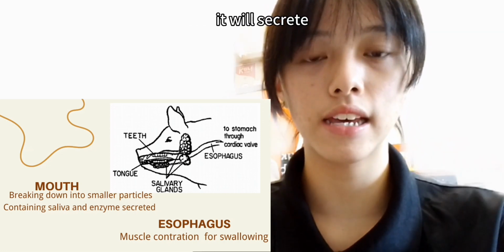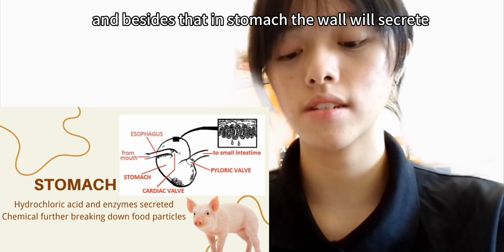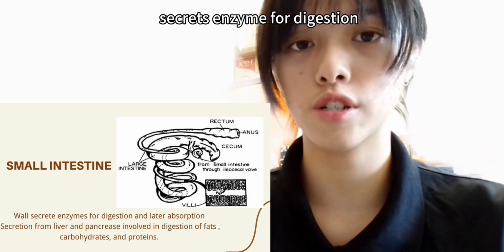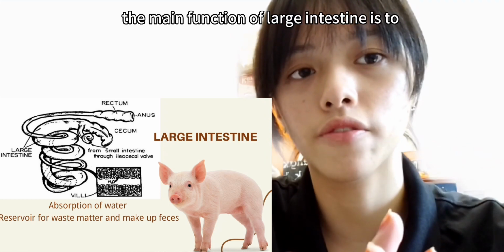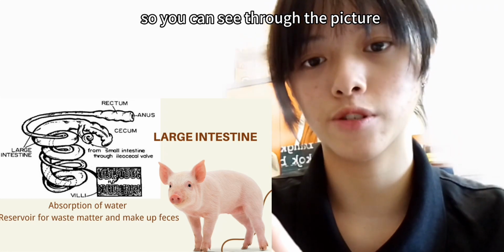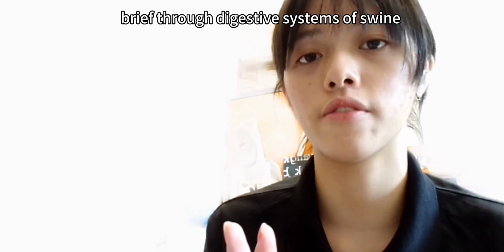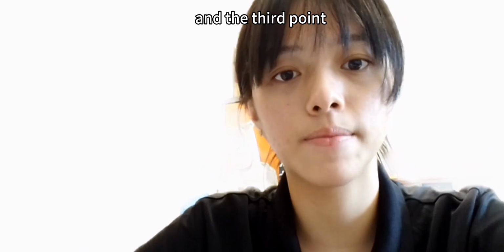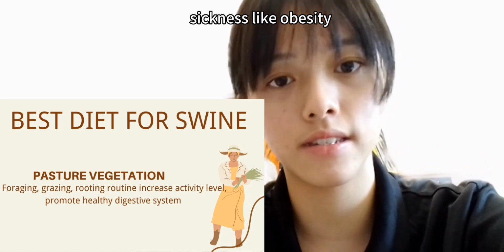THE BEST DIET FOR FARM ANIMAL - SWINE (Video Presentation 1 FFT1093 Animal Anatomy and Physiology)